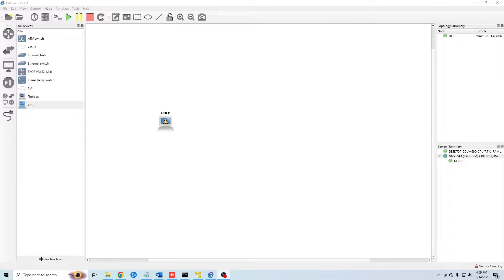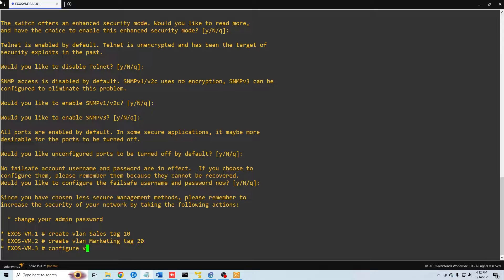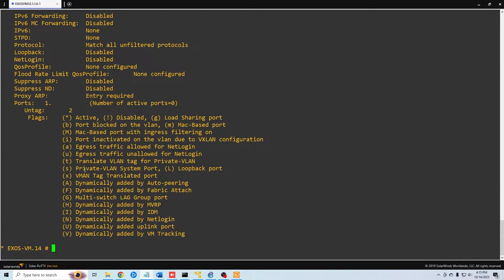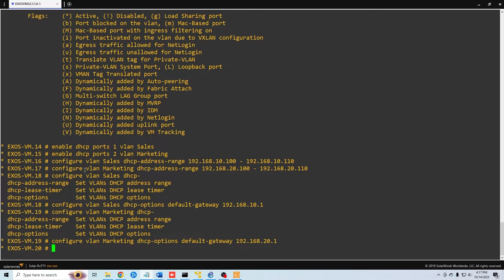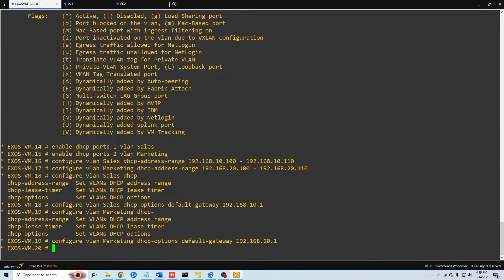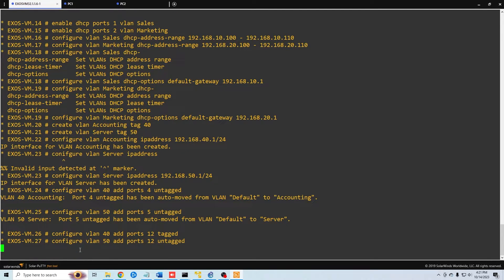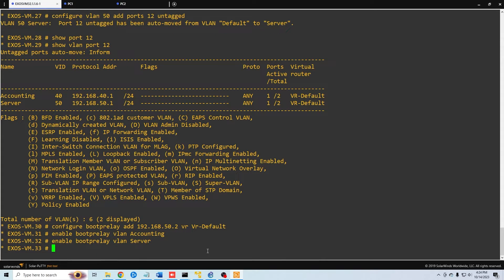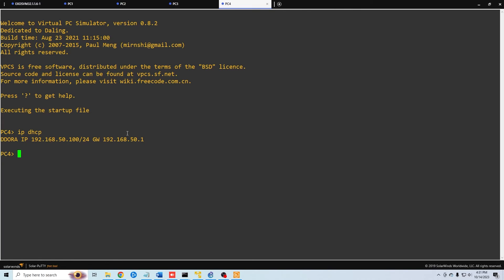Extreme Switch VLAN Setup and DHCP Configuration Tutorial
In this comprehensive tutorial, we'll walk you through the process of setting up Virtual LANs (VLANs) on an Extreme switch and configuring Dynamic Host Configuration Protocol (DHCP). Whether you're a network administrator, IT professional, or a networking enthusiast, this step-by-step guide will help you understand the essential concepts of VLANs and DHCP, and how to implement them on Extreme switches.

You'll learn how to segment your network into different VLANs to enhance security and network management, and then configure DHCP to automate IP address assignment for your devices. Our clear and detailed instructions, along with practical examples, will ensure that you can confidently set up and manage your network infrastructure using Extreme switches.

This description provides an overview of what viewers can expect to learn from your video, which can help attract the right audience and encourage them to watch the tutorial.